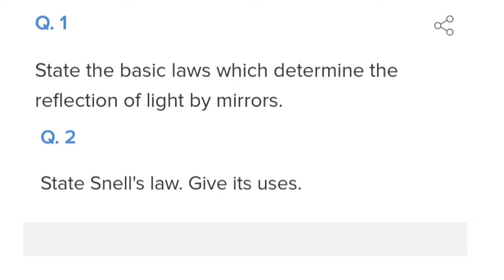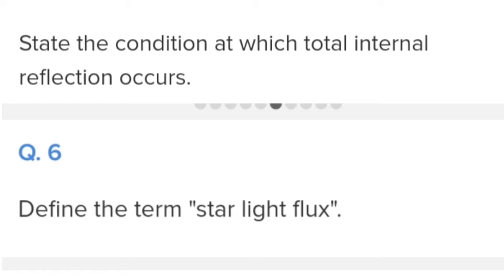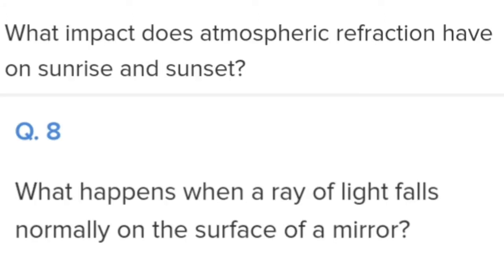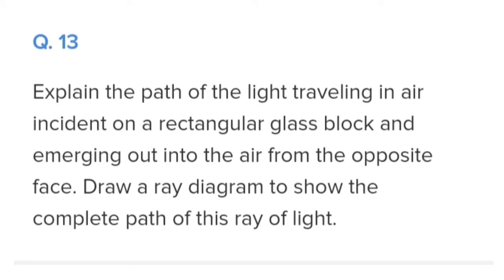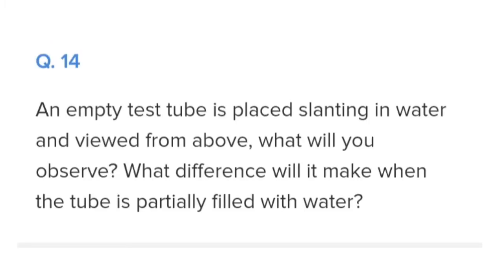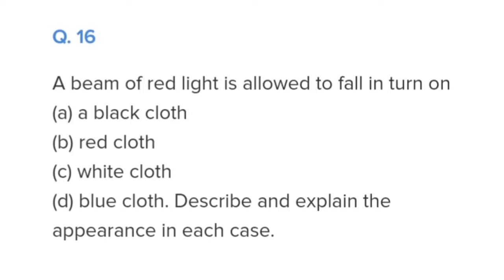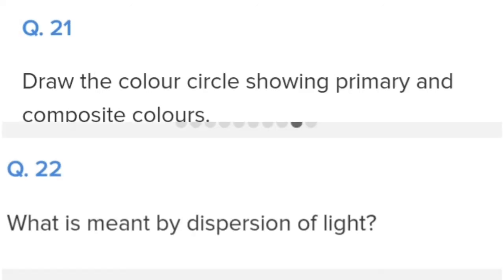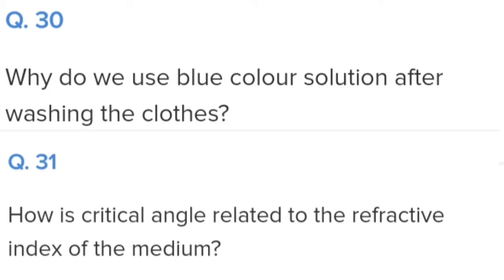IMPORTANT QUESTION OF LIGHT PHYSICS CLASS 10 CBSE BOARD EXAM 2019 || (BOARD EXAM 2019 SCIENCE)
In this i will tell you some important questions of physics chapter light
1 Important question of physics chapter light
2 light important question
3 Physics class 10 important board question 2019